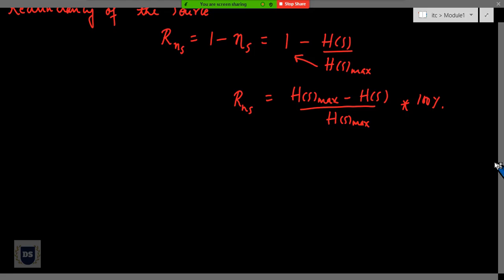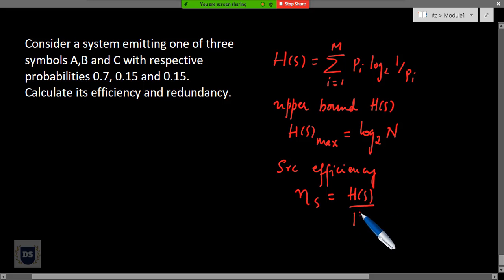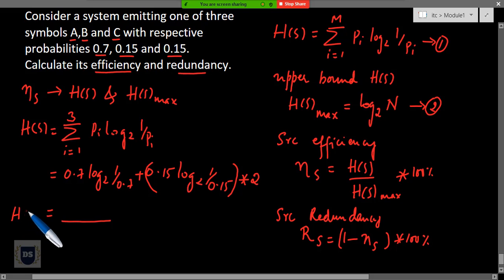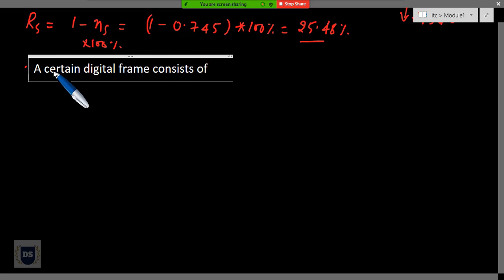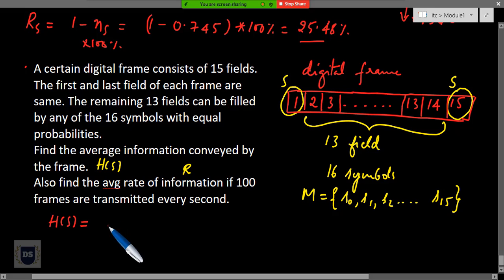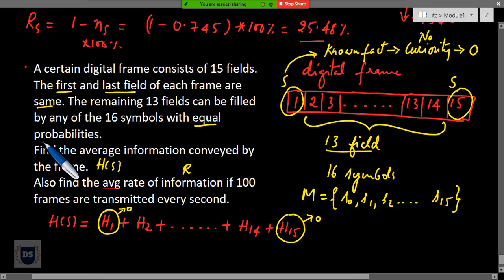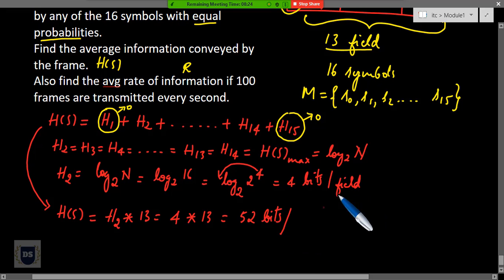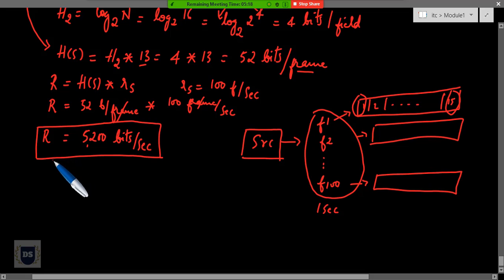Problems on Source Entropy, Efficiency and Redundancy [SOLVED]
Takeaways :
1.Detailed explanation of Problems
2.steps to find Source Entropy
3.steps to find Source Efficiency
4.steps to find Source Redundancy